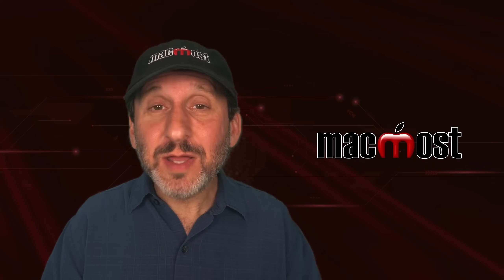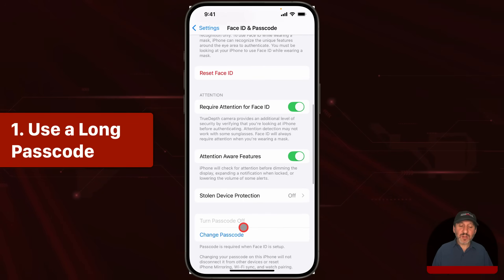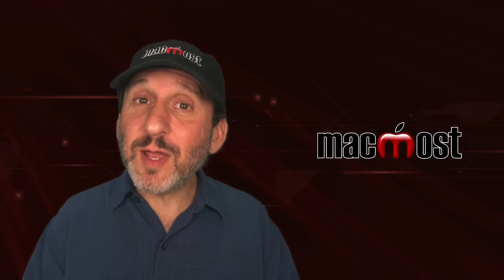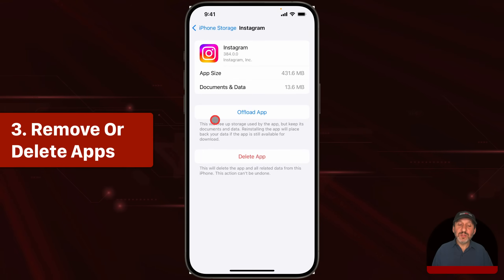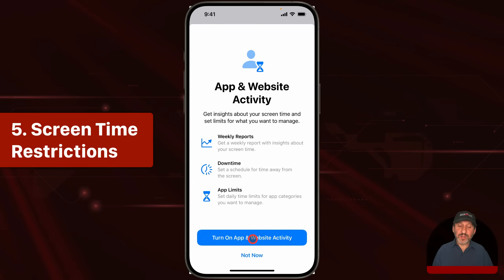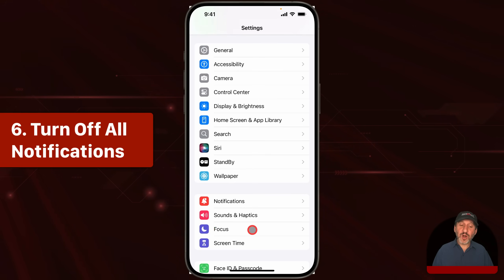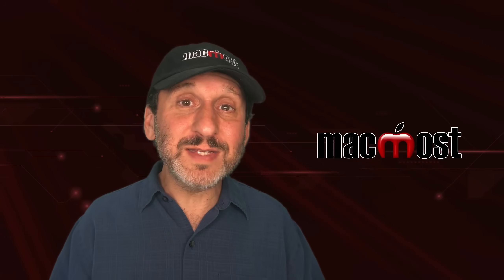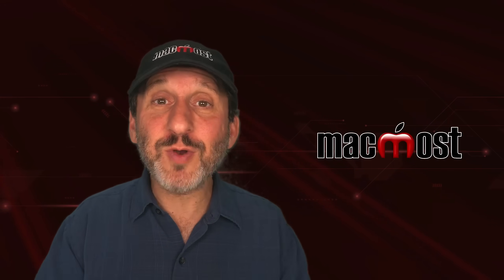8 Ways To Make Your iPhone Harder To Use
If you spend too much time staring at your iPhone's screen, addicted to social media apps or games, you may want to try one or more of these techniques to help you break the habit.

00:00 Intro
00:41 1. Use a Long Passcode
01:59 2. Lock Some Apps
02:43 3. Remove Or Delete Apps
04:11 4. Clear Off Home Screens
04:49 5. Screen Time Restrictions
05:48 6. Turn Off All Notifications
06:49 7. Turn Off Color
07:47 8. Use Assistive Access